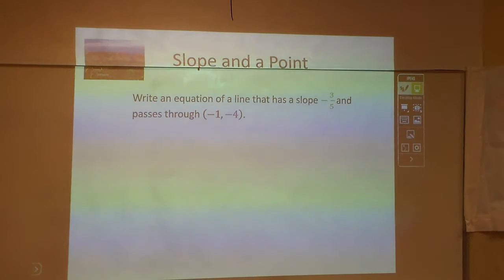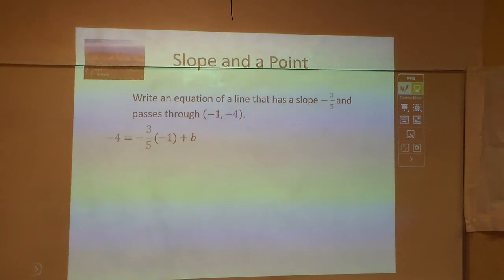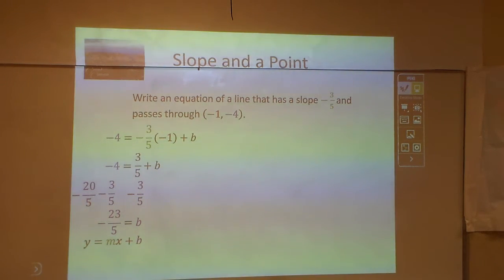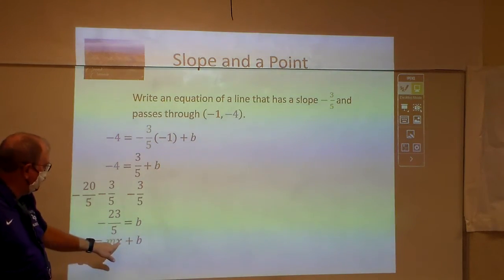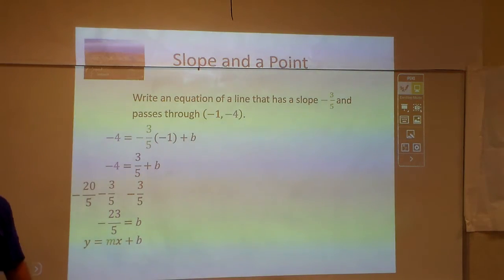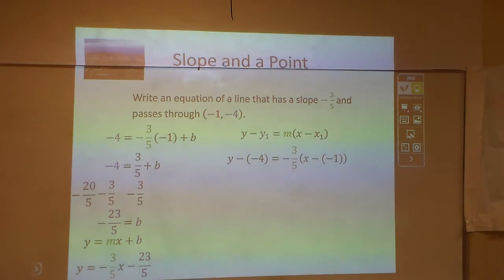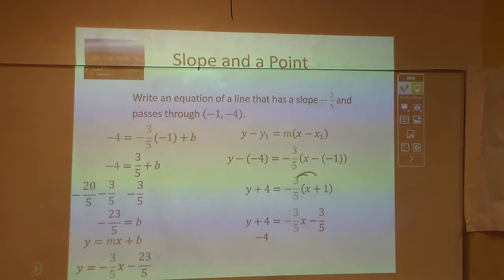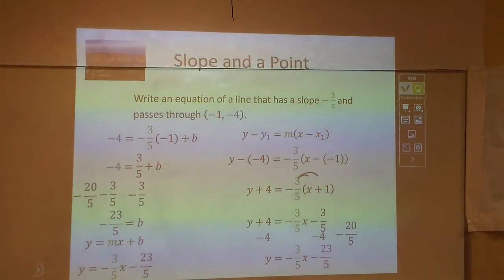Write a linear equation given a point and a slope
Write a linear equation given a point and a slope, with the slope being a fraction